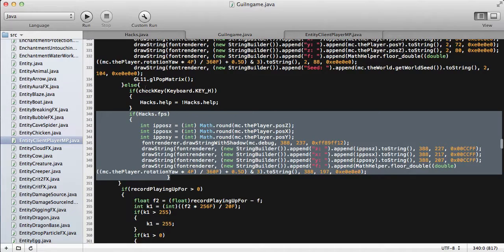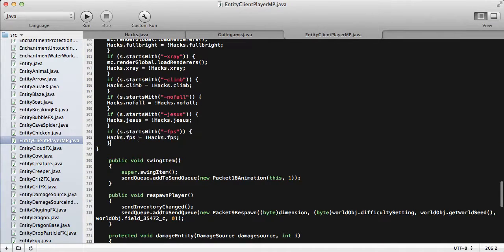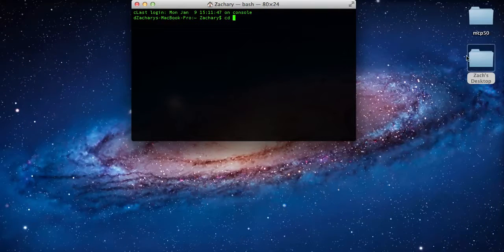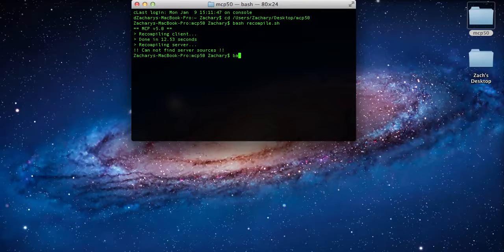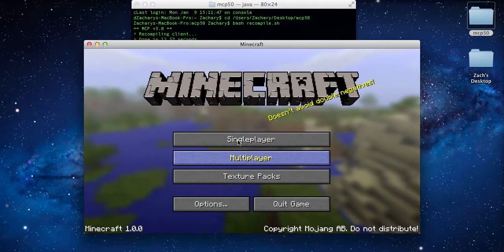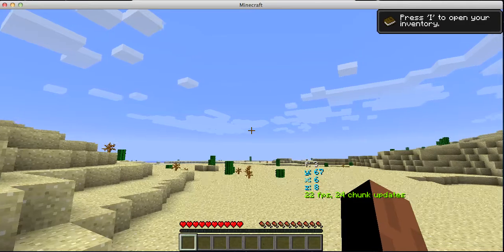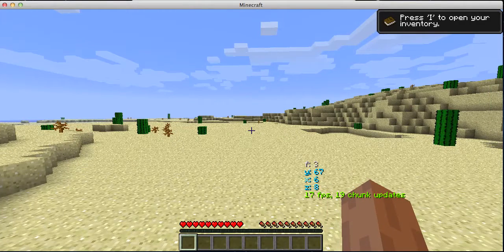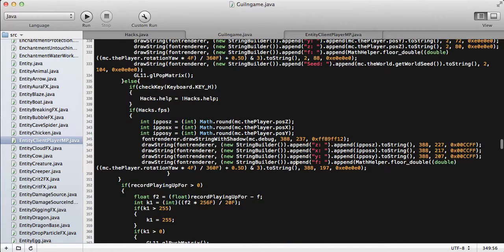Minecraft Client Coding- Adding FPS command- Ep. 9